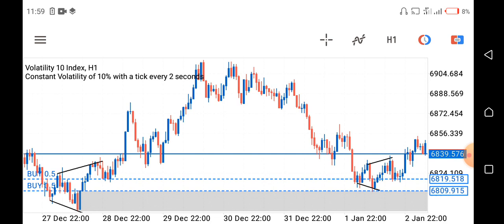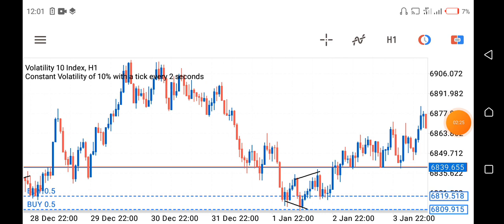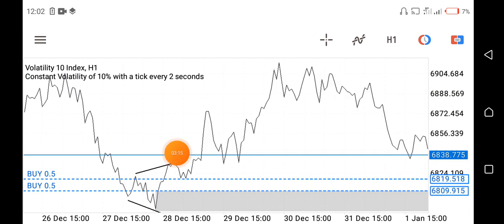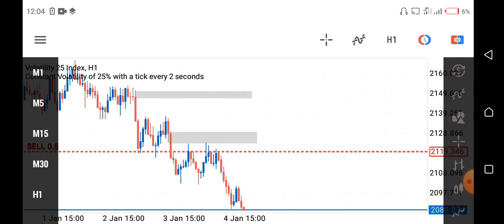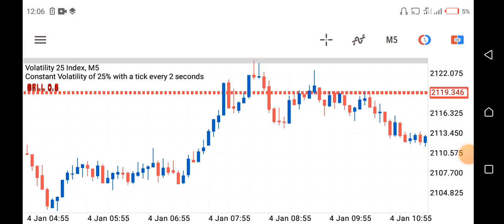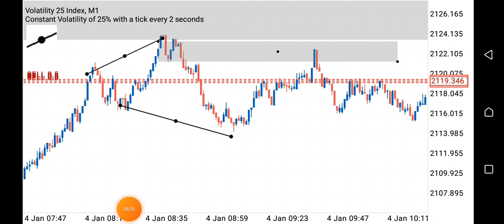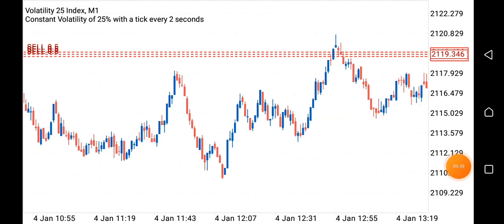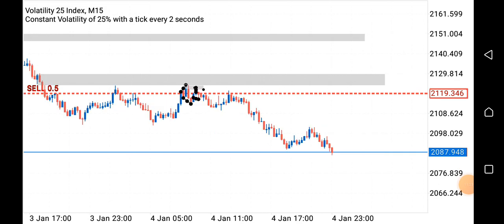Only Strategy you need in 2024 #(supply and Demand)